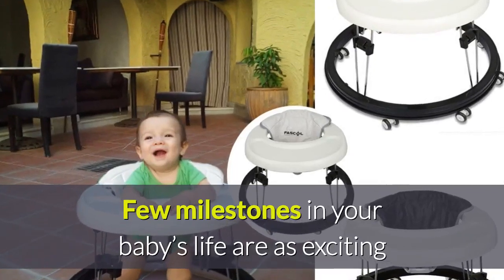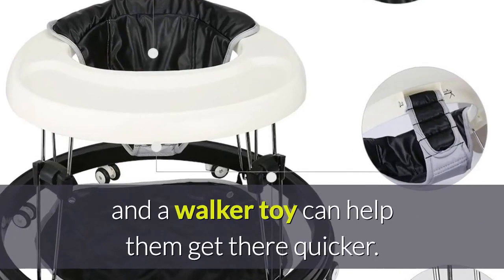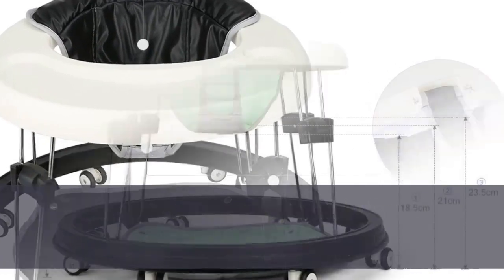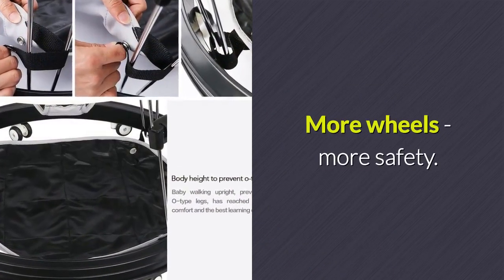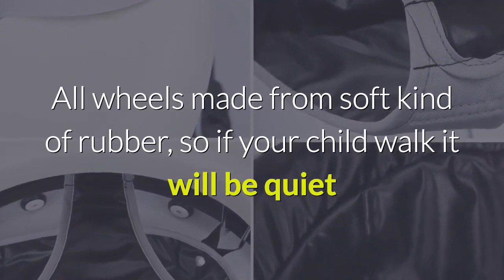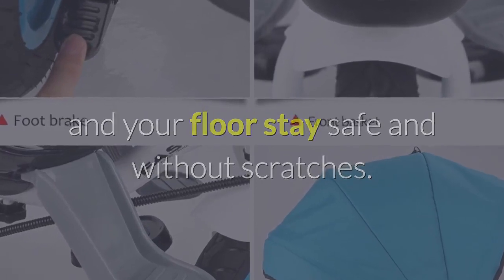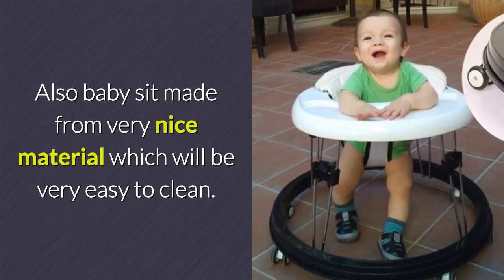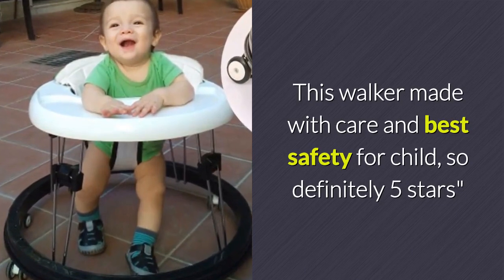FASCOL BABY WALKER now available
Fascol Baby Walker with Eight Wheels Multi-function Child Anti-rollover One-touch Folding Baby Walker Girls Boys Maximum Load 10 kg, Black
High Quality Eco-Friendly PU Sitting Cloth, Wearable and Breathable, Comfortable to Baby
Adjustment Seat Height 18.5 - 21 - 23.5 cm, Suitable for Baby of Different Height,Baby Maximum Load 10 kg
Ultra-quiet swivel universal wheel without scratches, protects the floor while the center of gravity is even in the eight high-quality rubber wheels to prevent rollover
Baby Walker can be Folded, Installation Free, Easy to Carry and Store, Occupied Area only 0.04 Cubic Meter
Baby's Moveable Dining Table，Baby is easy to eat sitting in a walker